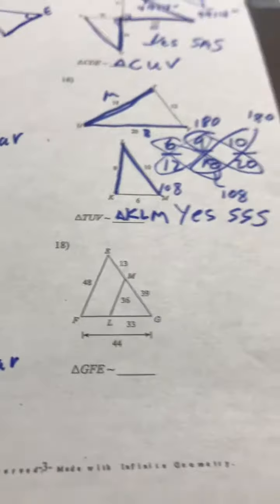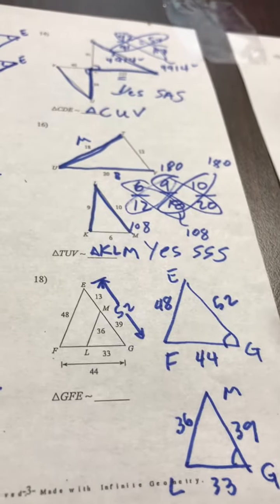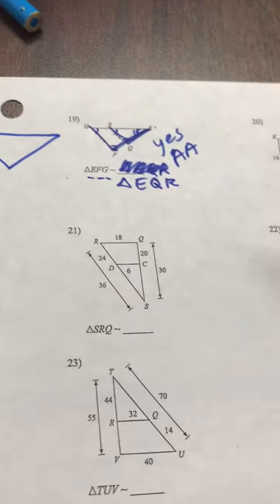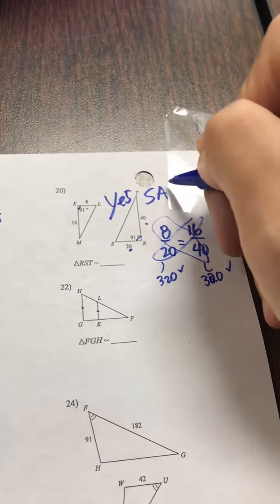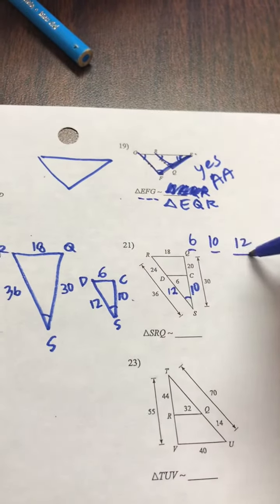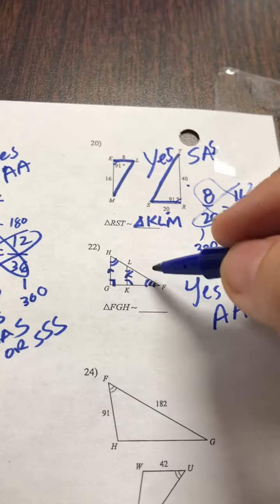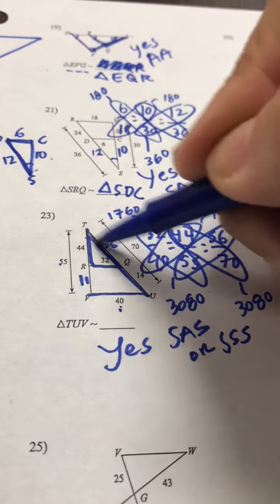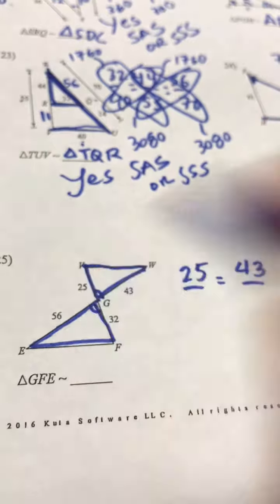Geom Ch6 HW1 V2